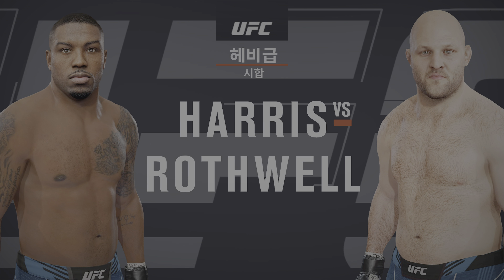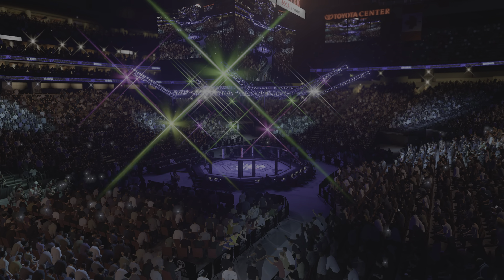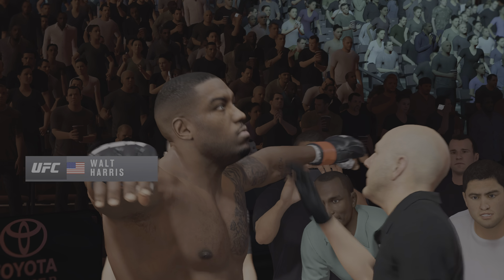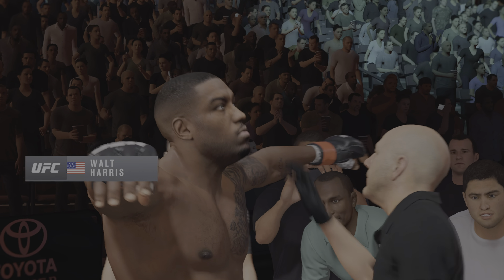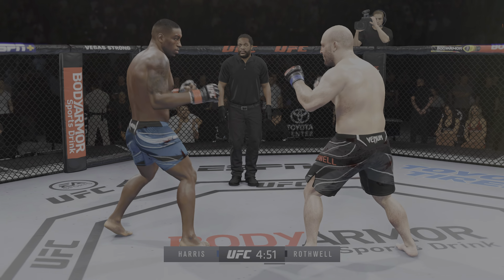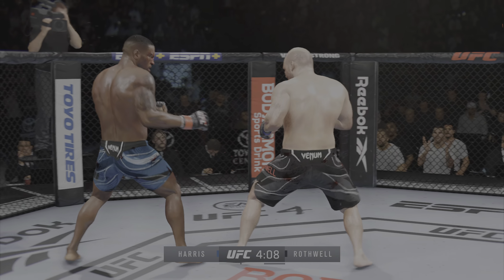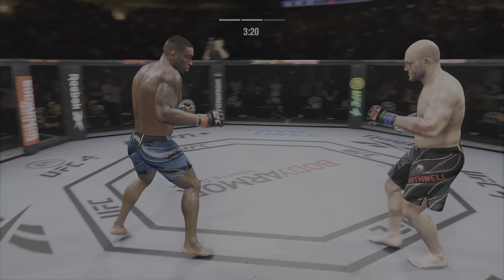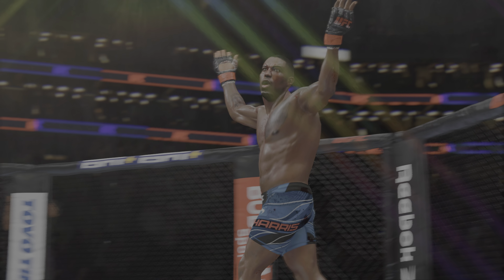[UFC_헤비급 4R] 월트 해리스 (#11) VS 벤 로스웰 (NR)｜PS5